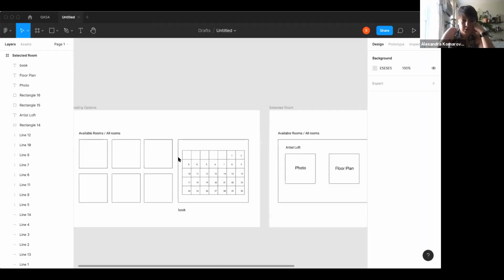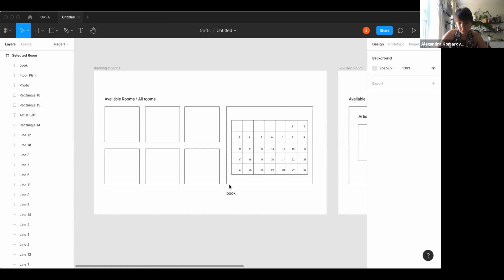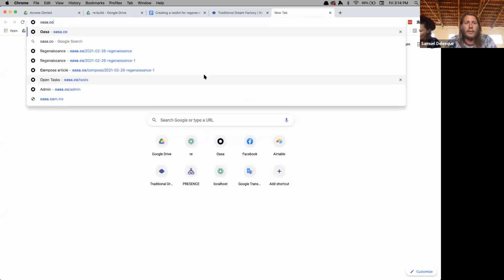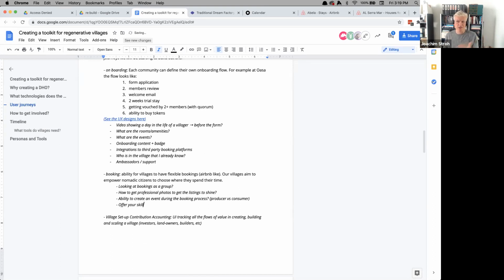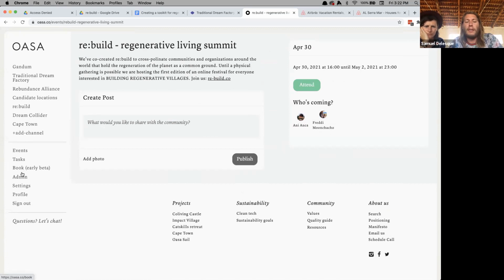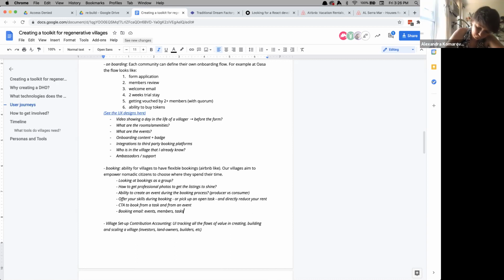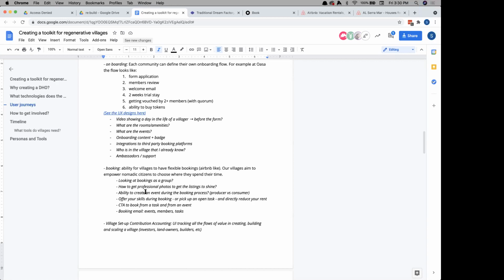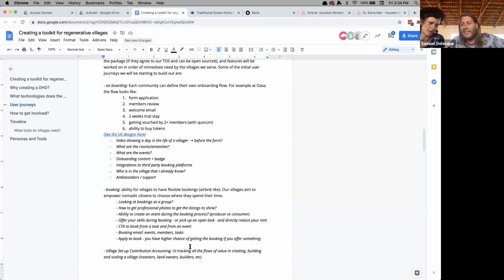Regenerative Village Builders Alliance - UI/UX Design Session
This call was a LOT of fun!

The UI/UX design and dream team gathered to discuss the experience flow for people engaging in the village tool.

If you're part of a village and need a tool to help you:

Book:
1. rooms
2. courses
3. space (e.g. studio)
4. events
5. quests (do work)
6. etc

And coordinate adding new members to the village / retreat / community...

Then we'd absolutely love your feedback on these tools and how we can build them to best support your needs.

If you want to come build with us (developers and designers) then this is a good video to explore how we are creating together and get a feel for how to come play too!

Check this out if you're interested in designing software to help build or coordinate village life. Or simply if you enjoy dreaming up and designing how to design the village portal, how it looks and feels and serves villages.